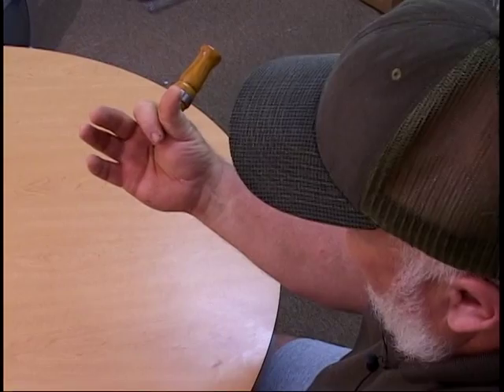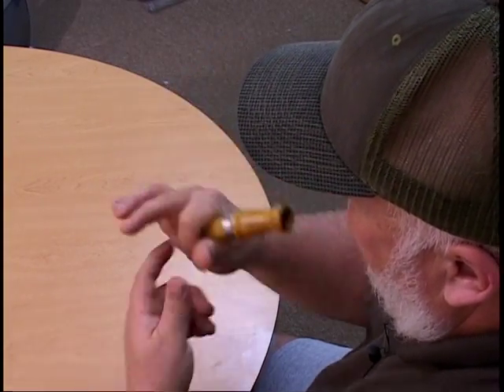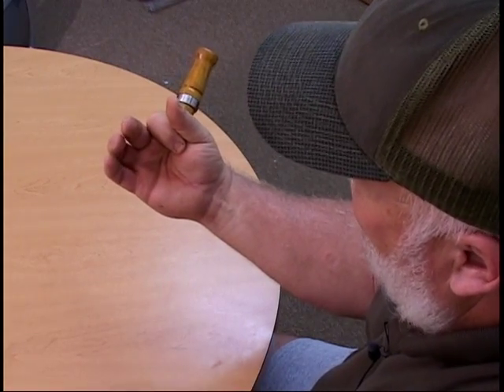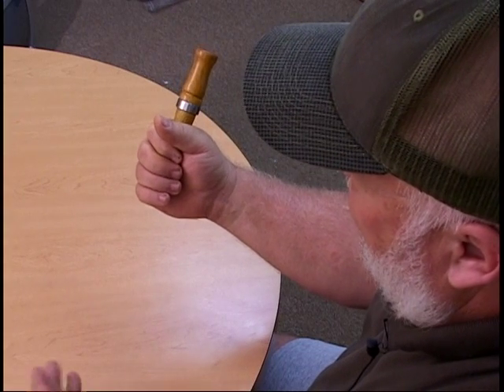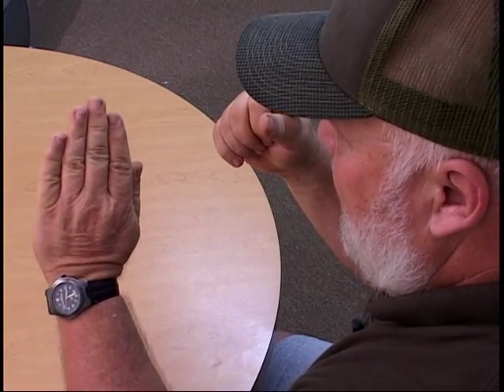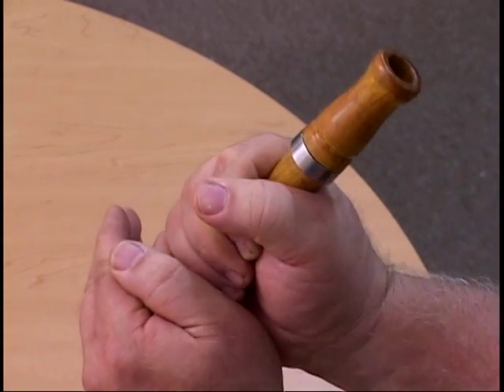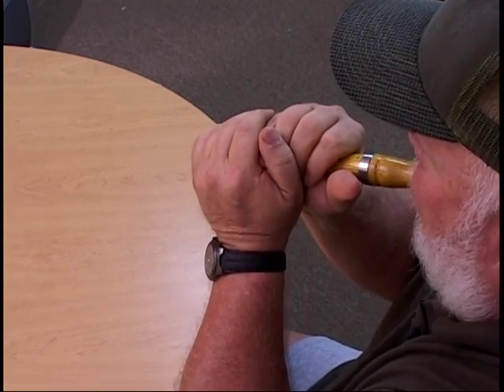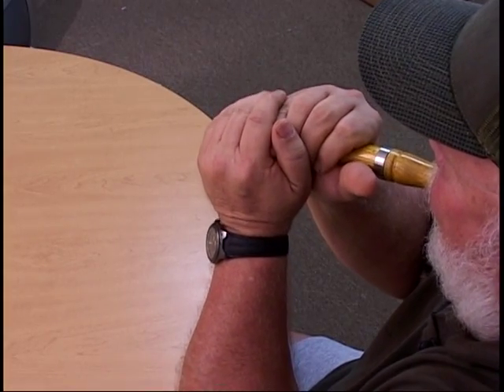RedBone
Как манить  на манке RedBone